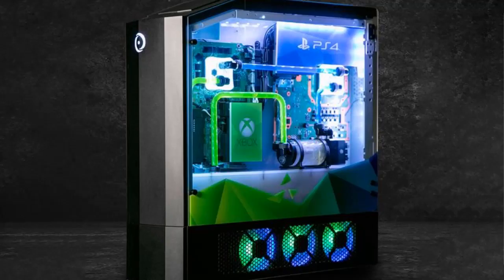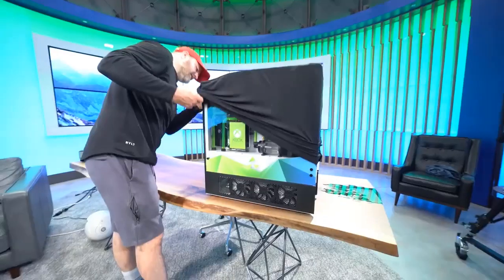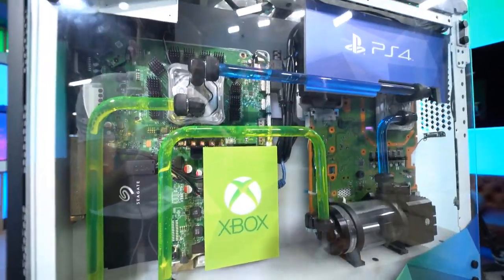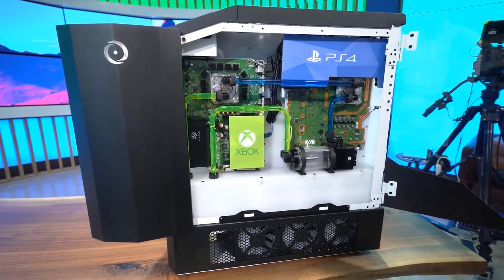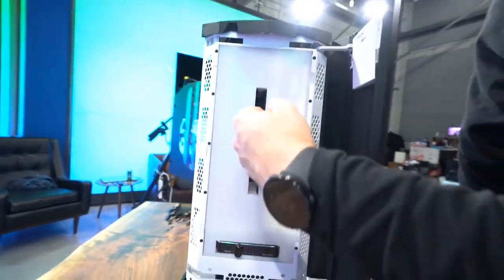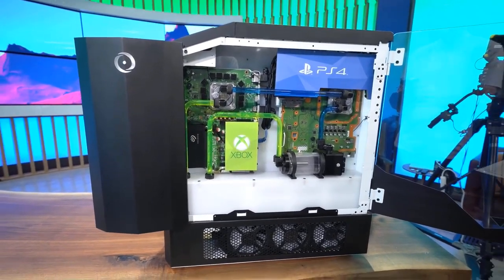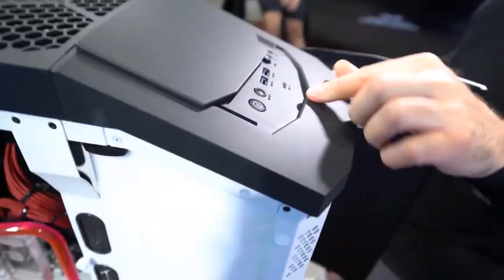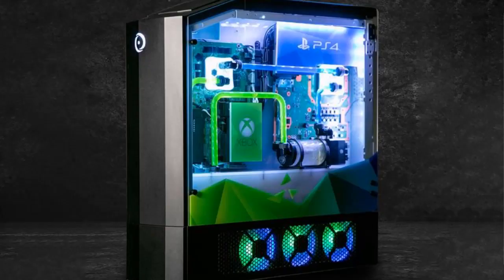Origin Builds Custom Gaming PC | PS4 Pro | Xbox One X | Nintendo Switch 🔥 🔥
The Big O is, sadly, just a promotional project. You can’t buy this rig, and it’d be prohibitively expensive even if Origin offered them. You’re better off stacking your consoles on top of a PC.